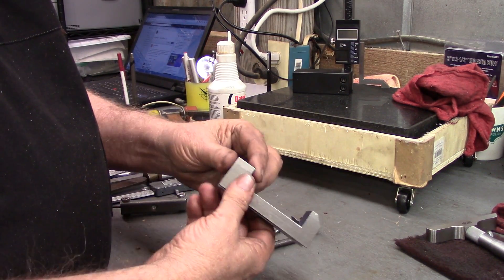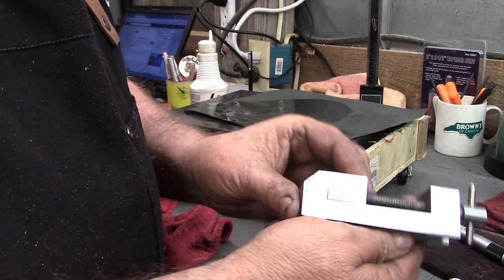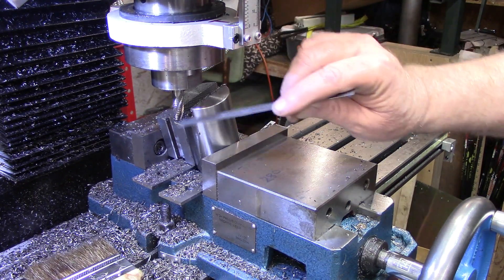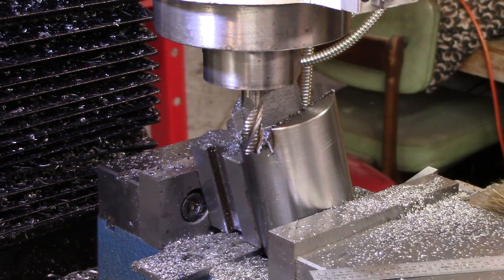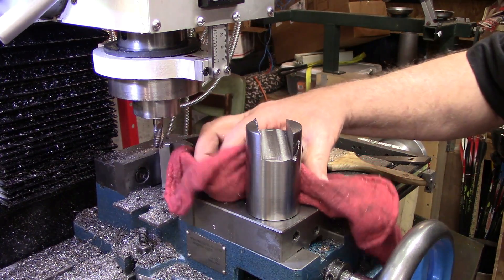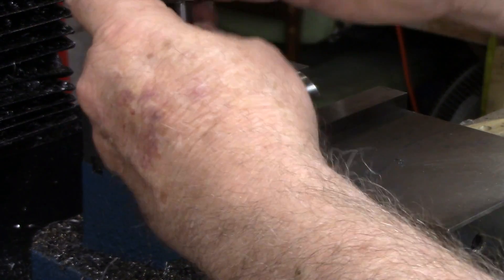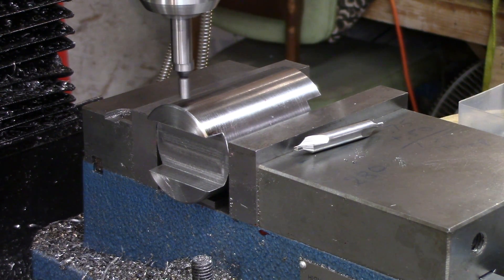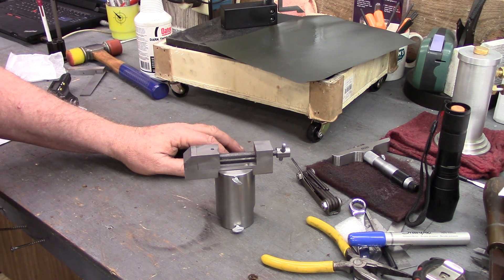Mr Pete's Tool Makers Vise Part 4 of 4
Recently Mr. Pete, here on YouTube (mrpete222), did a 9 part series on machining a toolmakers vise.  This 4 part series will document machining 1 of 4 of these vises.  Two will be given as gifts, one to my wife and one to my daughter to use in their jewelry making.  These 2 will also get a simple pedestal to raise the vise off their work benches.